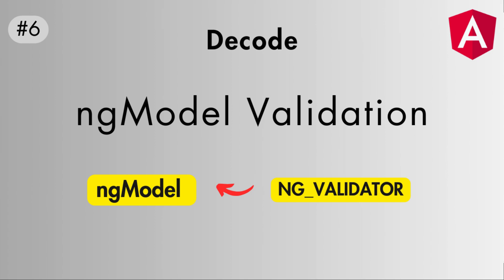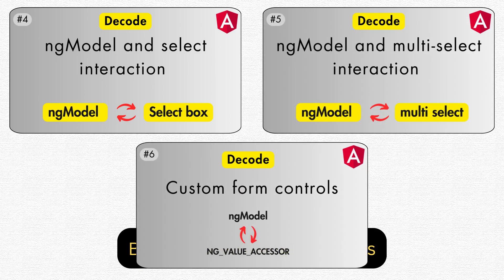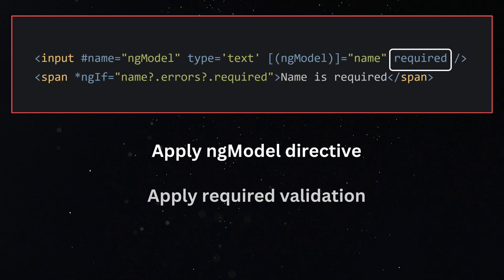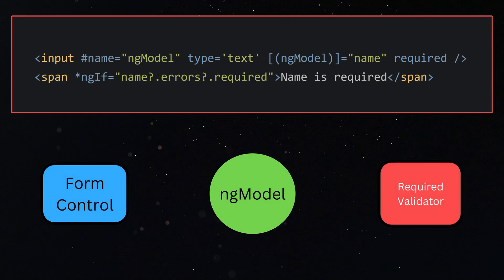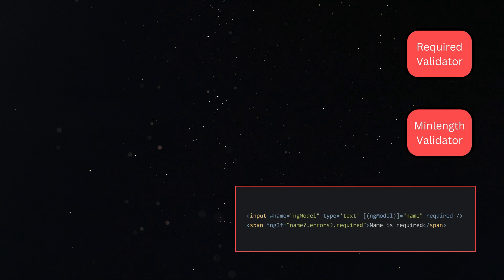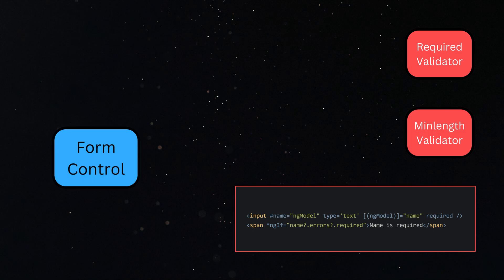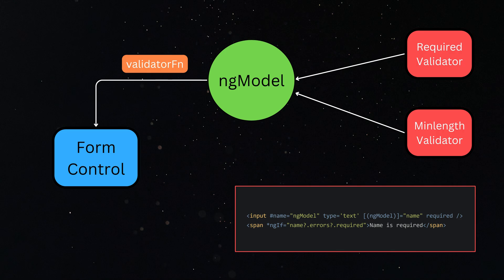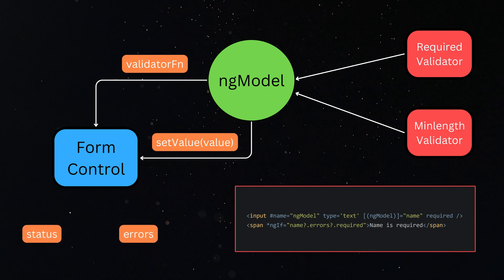Form validation in angular using ngModel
Checkout how ngModel validates the host element where it is applied by deep diving into the various parts of validation process

Time code:

00:00:00 - Series recap
00:00:41 - Deep dive into angular form validation ?